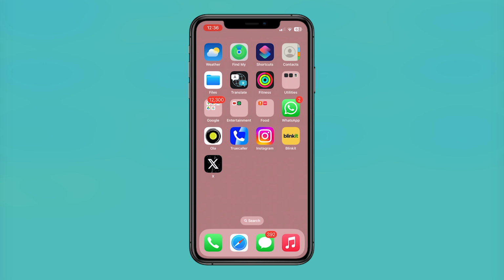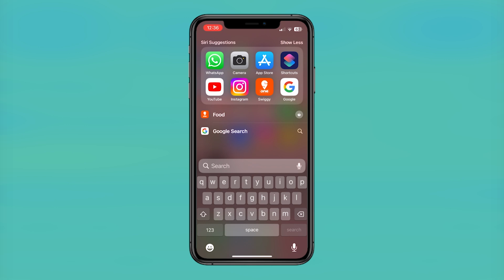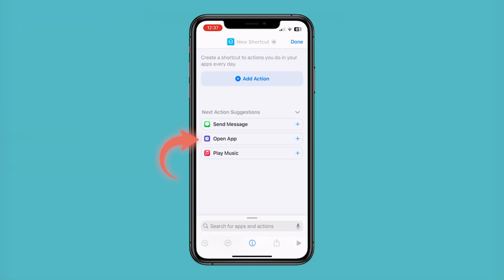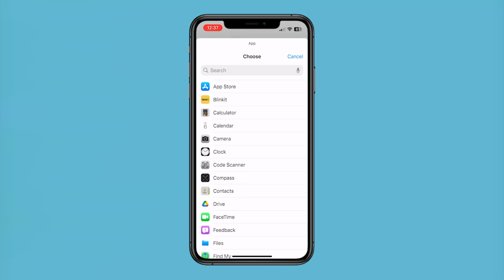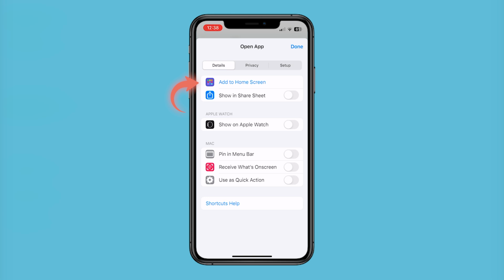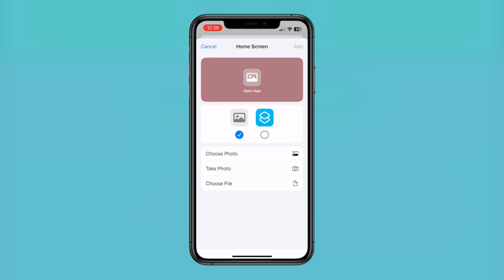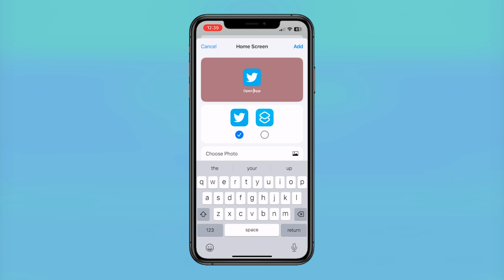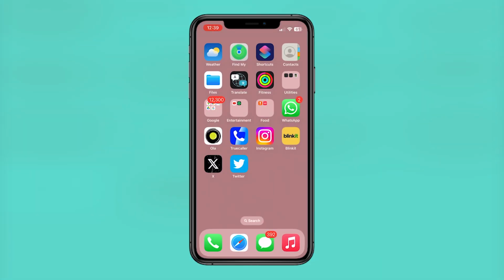How to Change App Icons On iOS (2024)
📱In this video, we will guide you through the process of changing app icons on your iOS device in 2024. Discover the latest techniques and tips to personalize your home screen, making your apps stand out.

📲Whether you want to create a cohesive aesthetic or simply refresh your device's look, this tutorial will provide you with all the necessary steps. Join us and transform your iOS experience today!